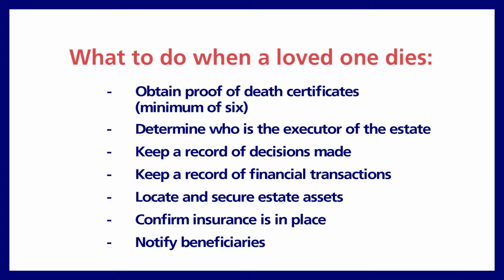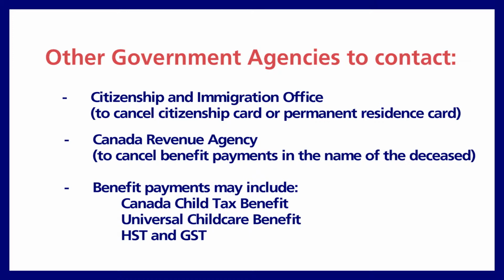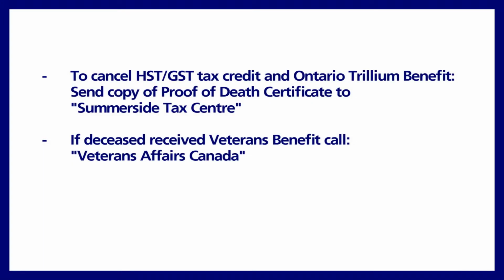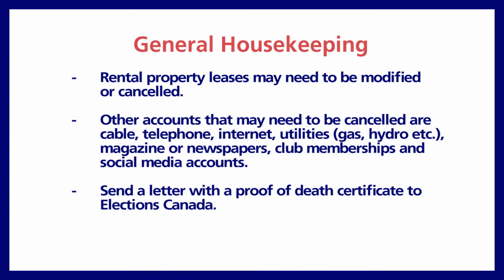What to Do When Your Loved One Dies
This video outlines a practical list of things to do when your loved one dies.  Find out what to do with your loved one's passport and other official documents.